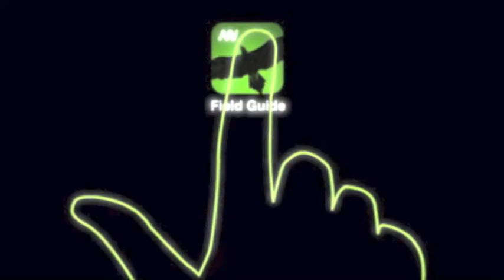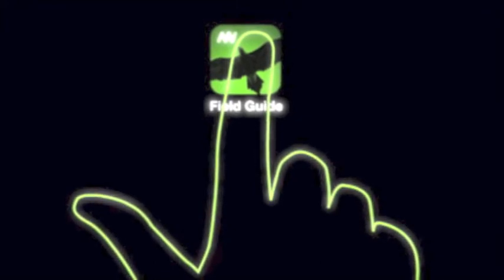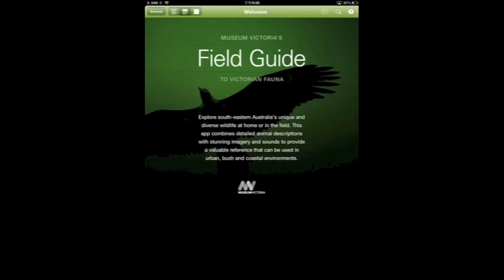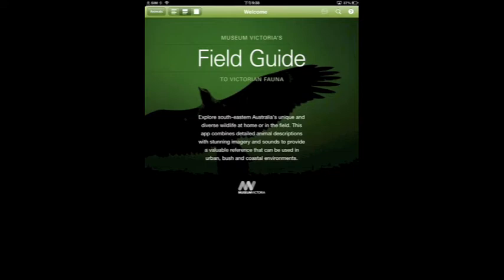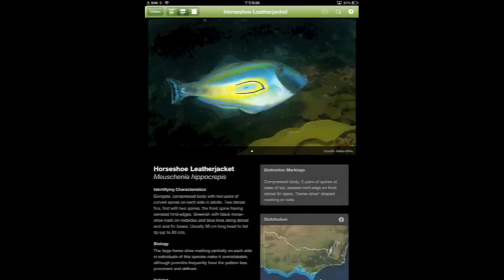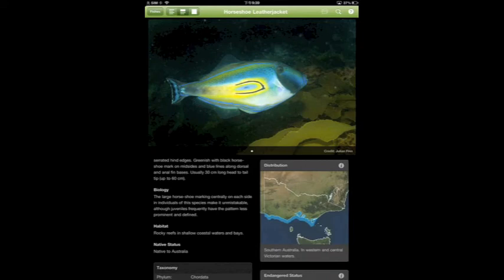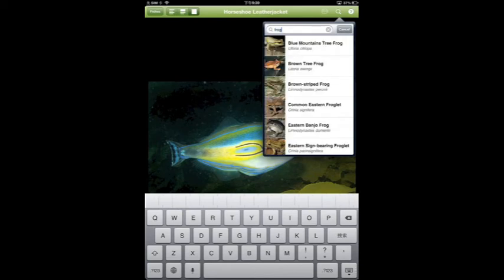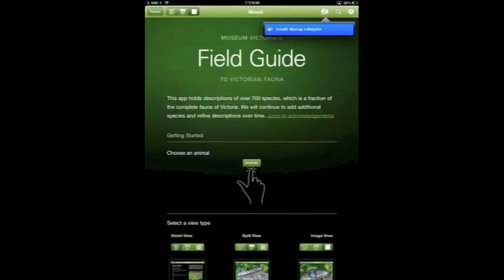FieldGuide App Review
this is an app review for museum Victoria 's Field Guide. It's a free app available on IOS and Android.